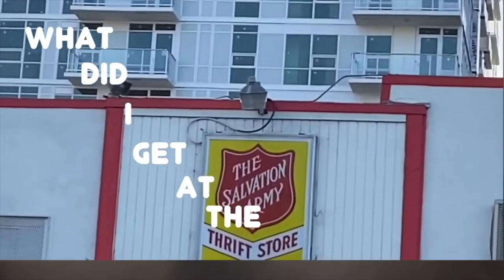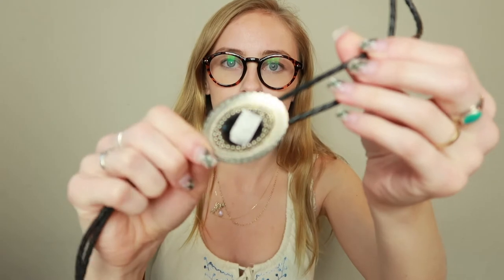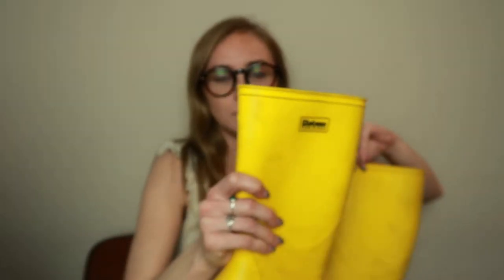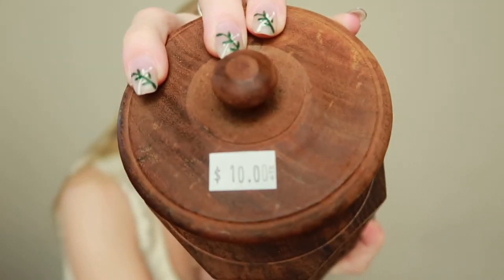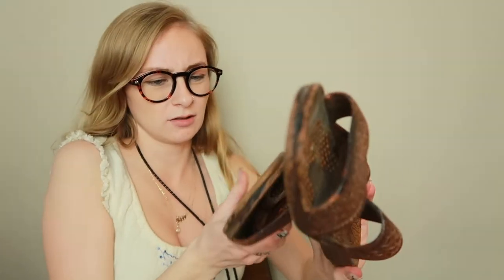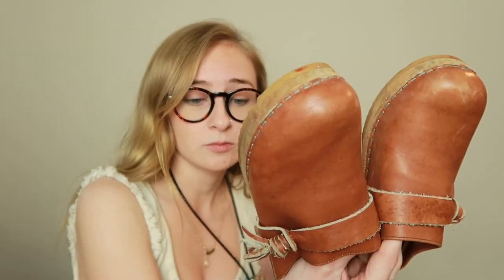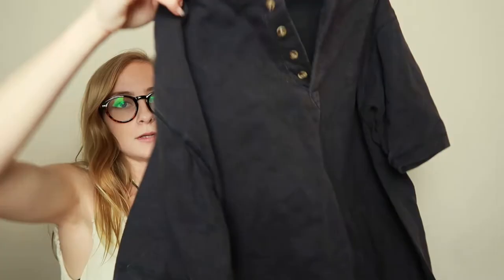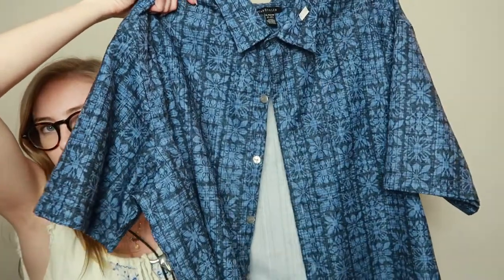THRIFT HAUL: Estate Sale bolo tie bonanza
Thrifting is a great way to find unique items, and specific items you have been searching for, all while keeping perfectly good items out of the landfill. The best way to thrift, I've found, is to make a list of the items that you are looking for specifically so you can keep your eye out when thrifting/checking out estate sales to avoid over buying. This helped me stay on track and not miss any items that I was searching for!